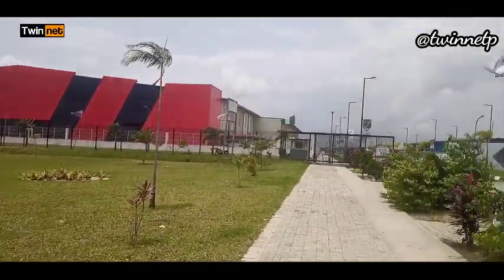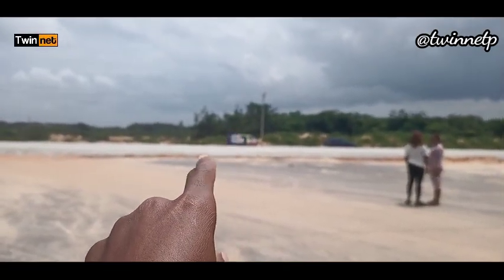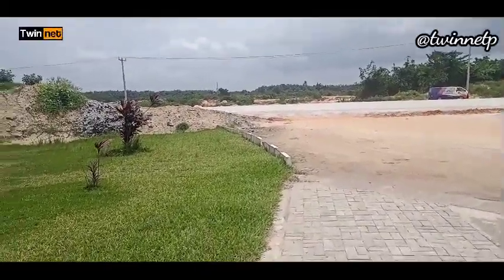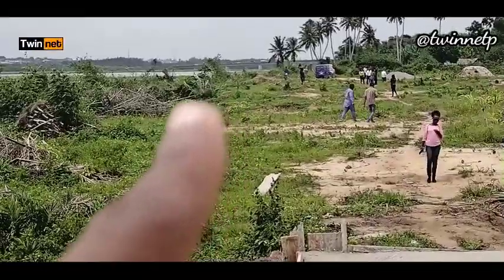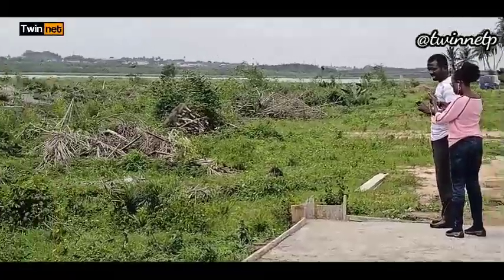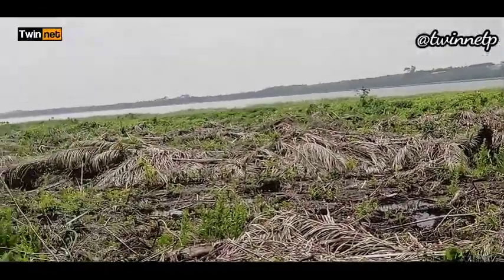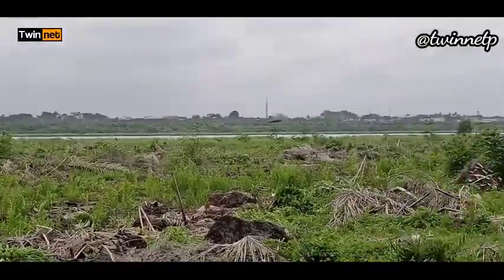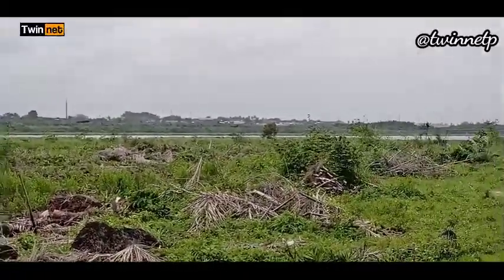What you don't Know about The LAGOON FRONT | Epe Lagos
What you don't know about The LAGOON FRONT Estate | Lekki Epe Lagos

This estate have a lagoon front on the boundary between Ibeju Lekki and Epe Lagos Nigeria.

The estate is 100% dry land and has 18 Months payment plan with land title as Govt Allocation and Certificate of Occupancy on process.

It is one of the best Real Estate investment around Lekki and it's axis at the moment with good returns few months from now.

Pre-Launched Prices:
300SQM: ₦3,000,000
500SQM: ₦5,000,000

Launch Prices:
300SQM: ₦4,500,000
500SQM: ₦7,500,000

Imagine securing few plots from this very estate and reselling in next 5 years or More.

Let me assist you secure this deal with No agency fee required from you.

My name is Peter Twinnet a Digital Content Creator and Real Estate Consultant here in Lekki Lagos Nigeria. Have successfully assisted clients home and abroad secure the best real estate investments here in Lekki axis.